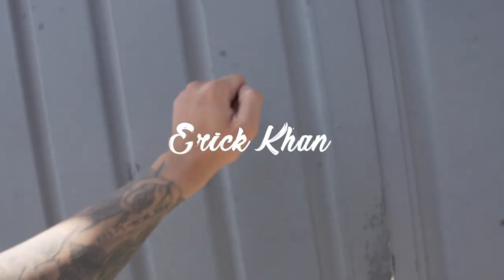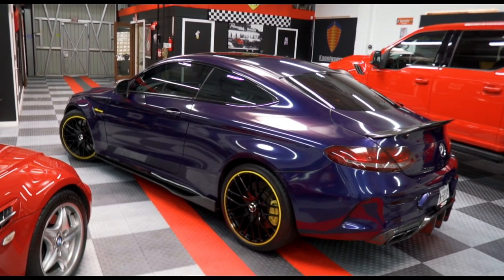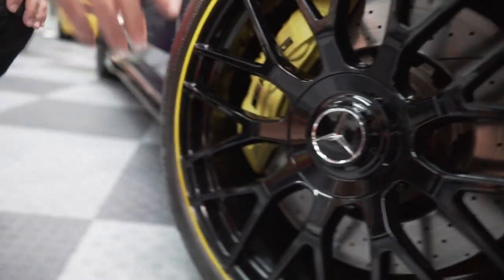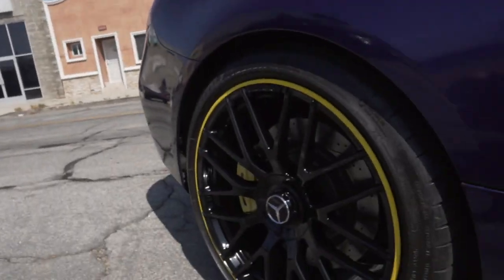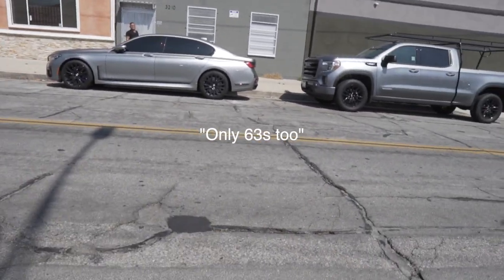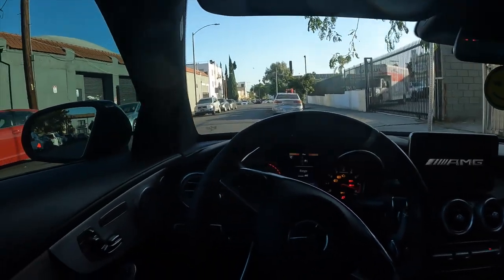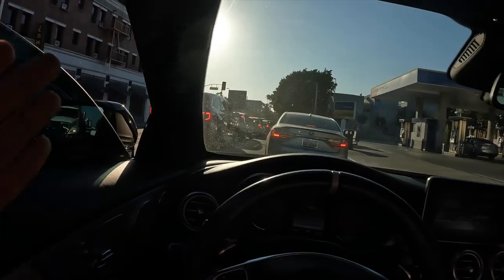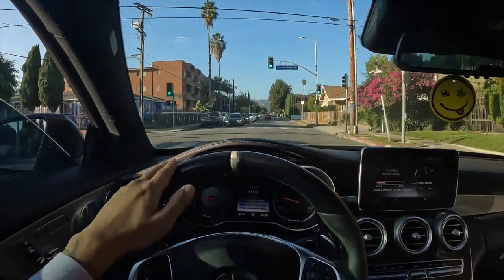MY AMG IS BACK (and MEANER...)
now that's a looker 👀